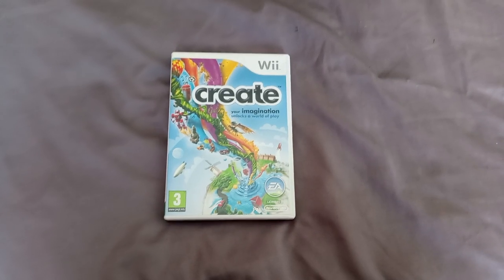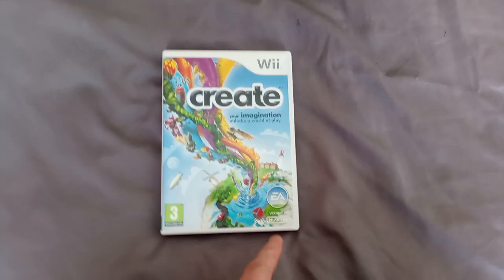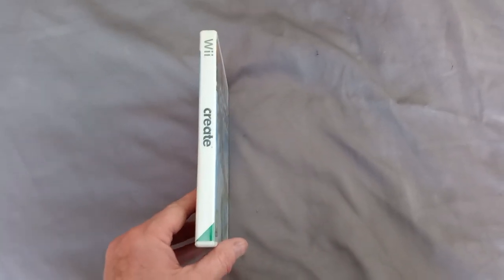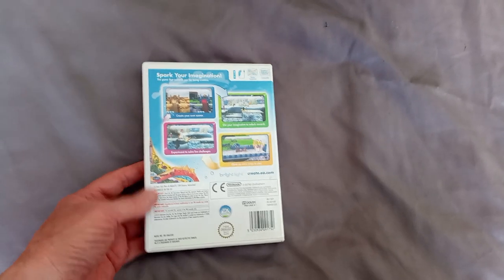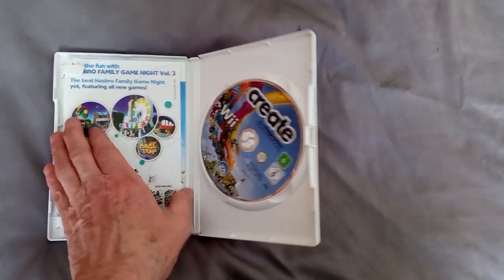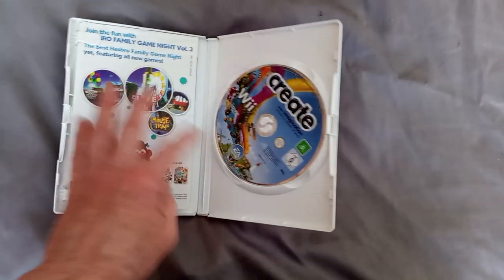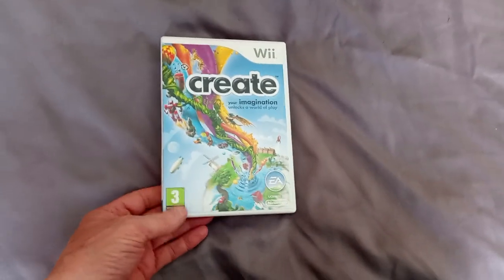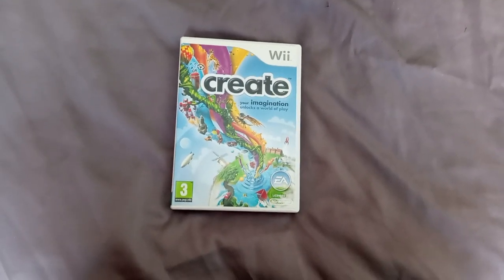Wii Game 933 - Create (Pal UK)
Todays Wii title is a Pal UK game it's Create.